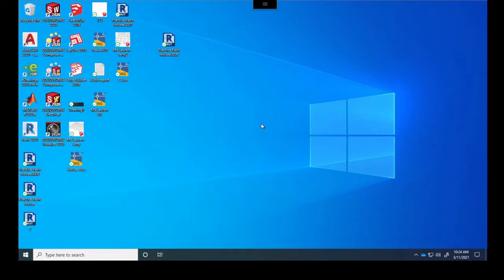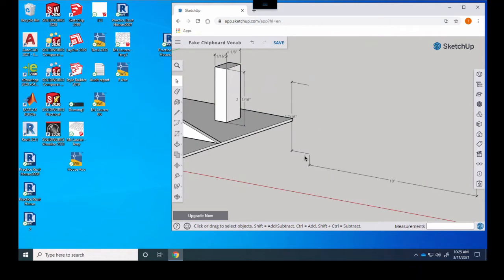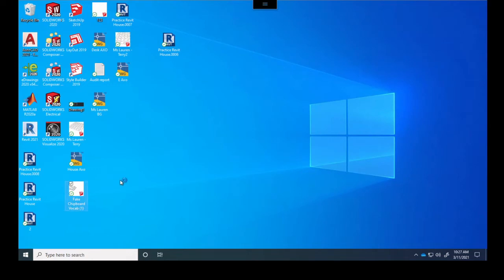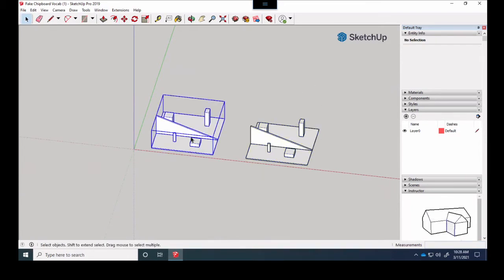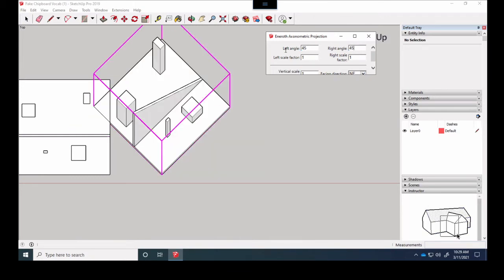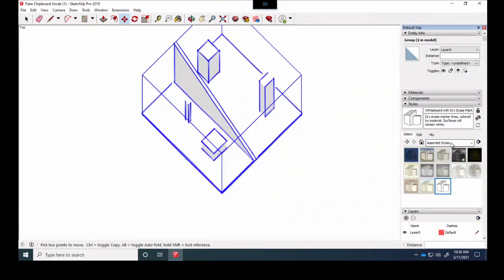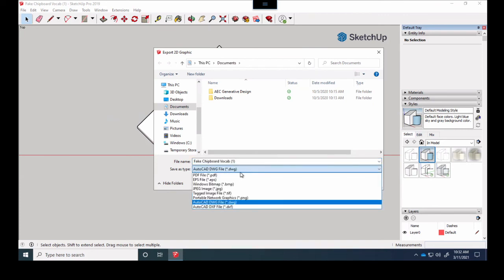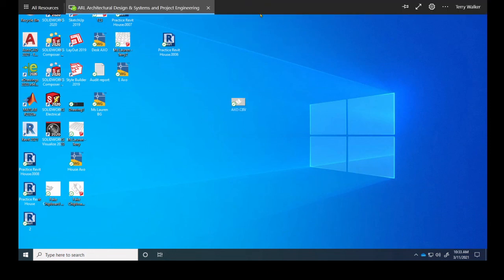AM - 2021-03-11 - Chipboard Vocab - Sketchup AXO